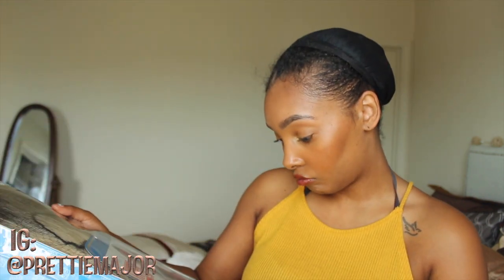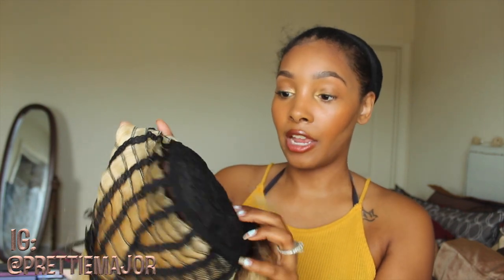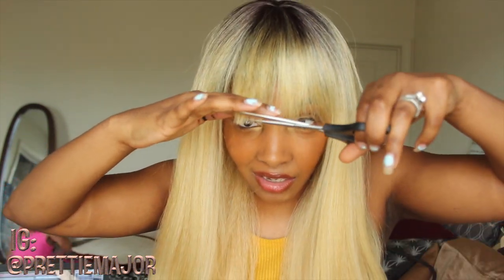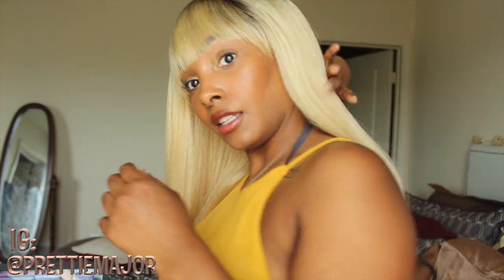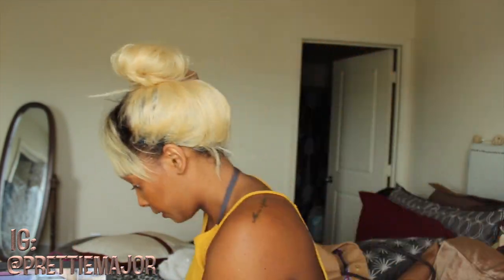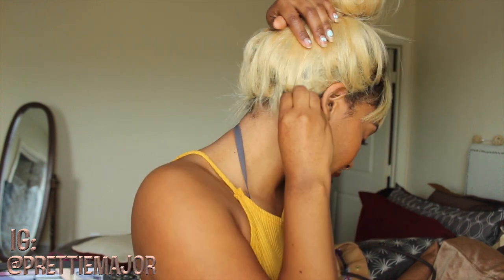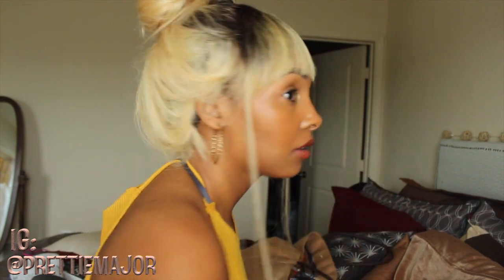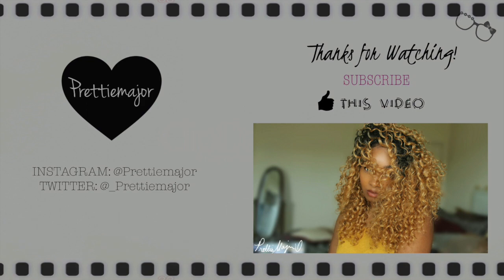Put Your Wig in a High Bun|Outre EcoWig Ariel (DR27613) *Divatress*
This wig is definitely my LEAST favorite just doesnt look right on me or my skintone. I do love that you can put your wig up in a high bun however.

Camera Specs.
Canon T4i w/ 18-55mm

Editor
Final cut pro x (trial) not sure if i want to splurge on it just yet

FTC DISCLAMER: I was sent this hair by Divatress.com to review honestly. I was not paid for any portion of this video.

Products in this video:
Outre Quick Weave Eco Wig - ARIEL (1B - Off Black)